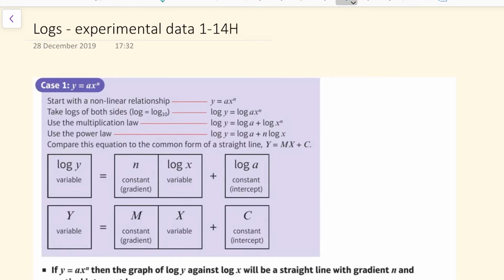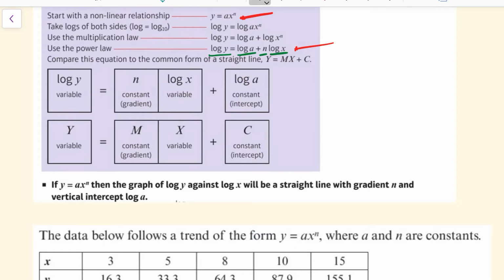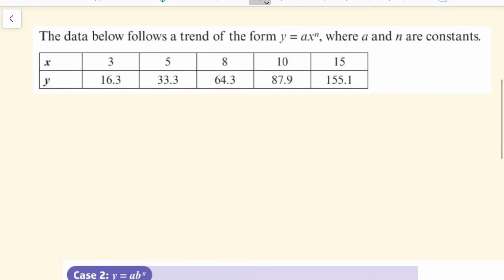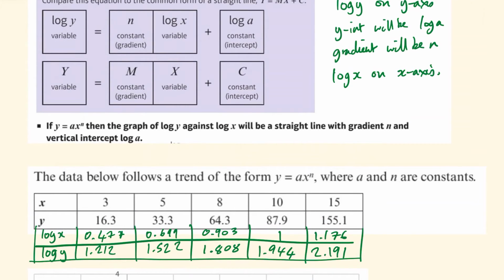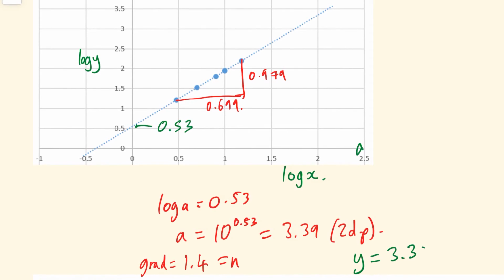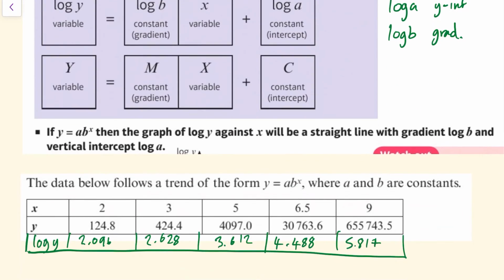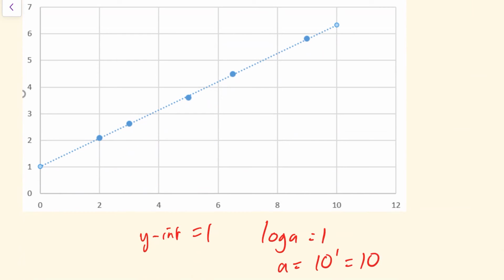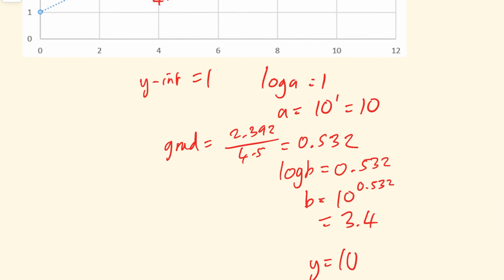Analysing Experimental data & Exponential Trends - A Level Maths - Edexcel 1-14G OCR AQA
Two types of exponential trend. Data plotted and analysed using linear regression line